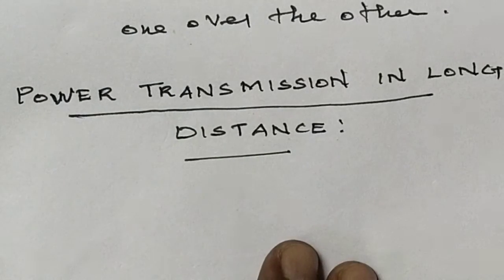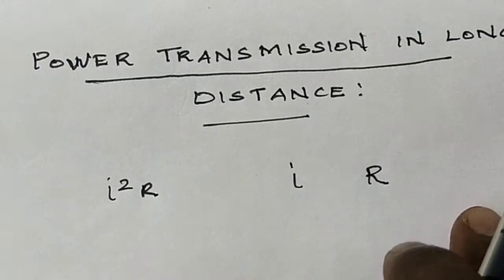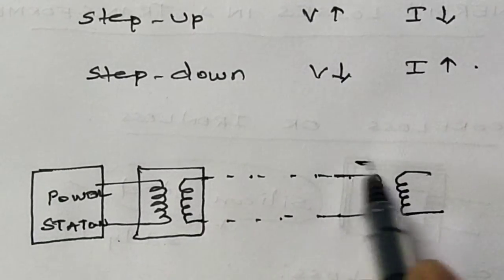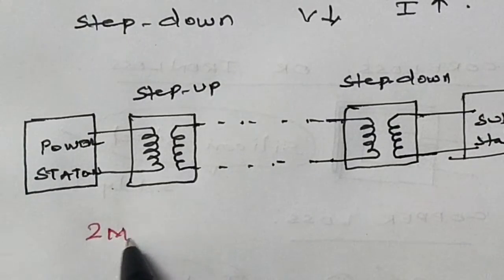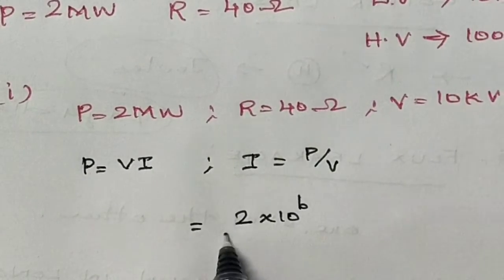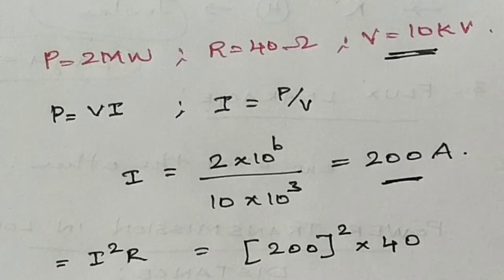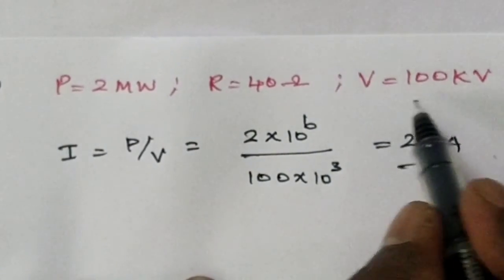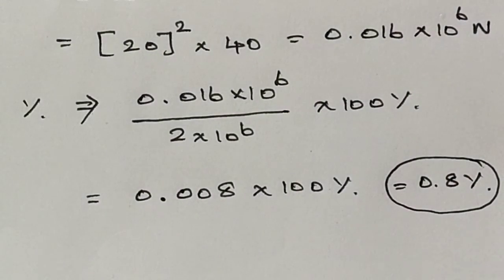#24.POWER TRANSMISSION IN LONG DISTANCE